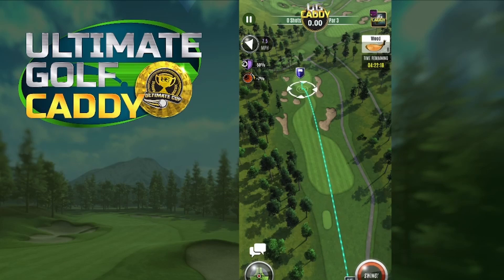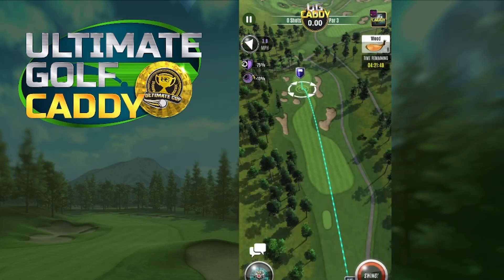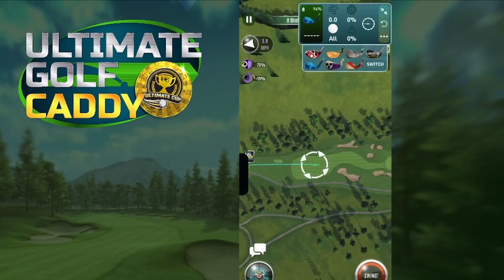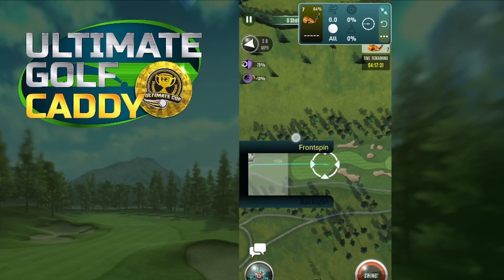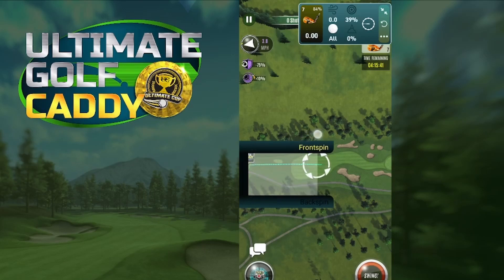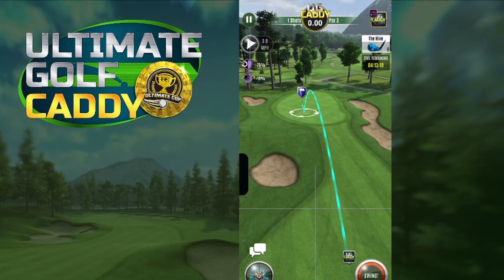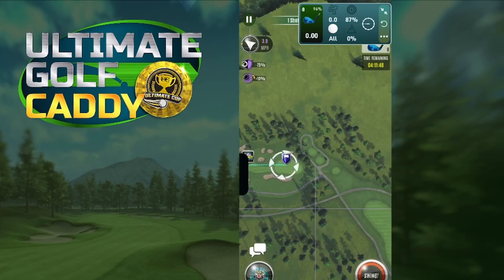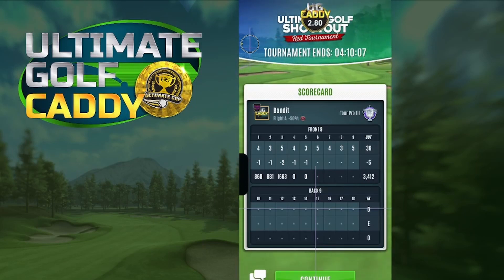Ultimate Golf Caddy - Wedge Ruler Tutorial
This video is a tutorial on setting up your Ultimate Golf Caddy Wedge Measuring Tool - GAME ON!!

Better than Ultimate Golf cheats here 🤌!!